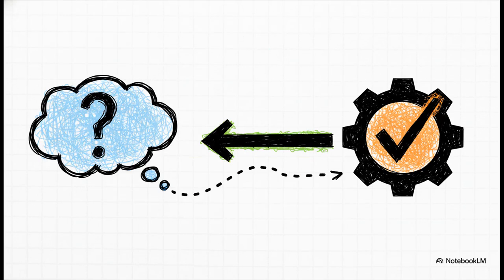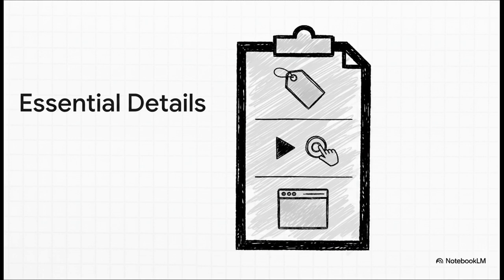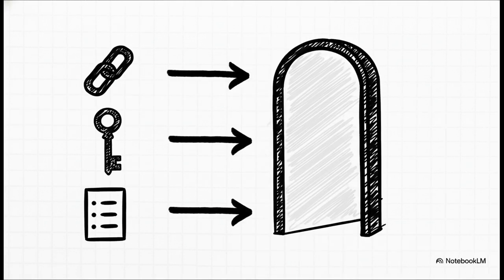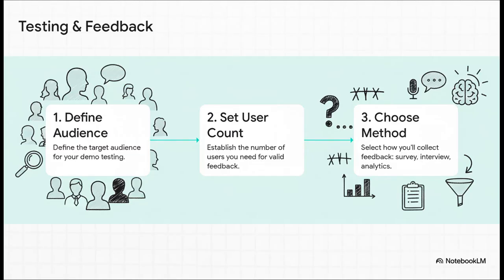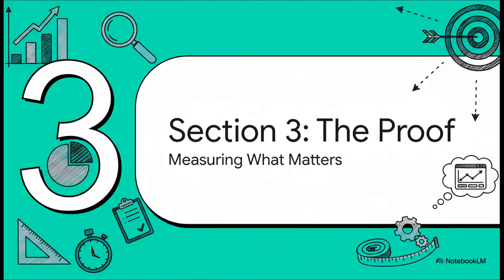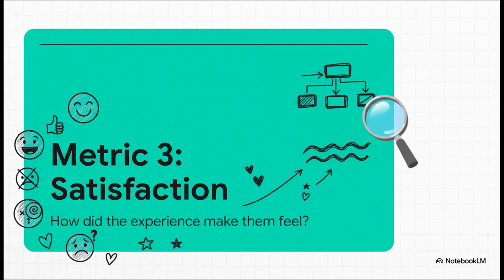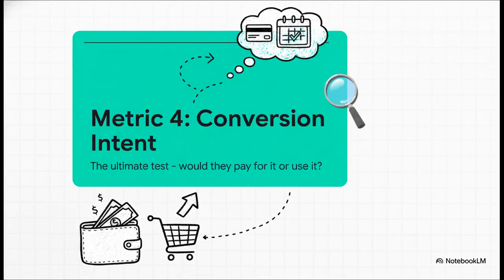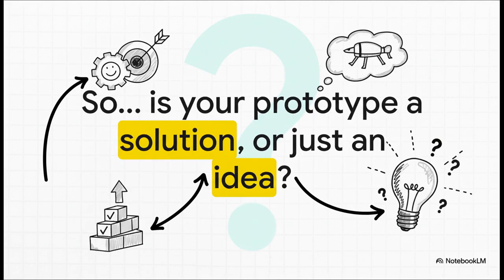M17 Prototype Validation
Prototype Validation